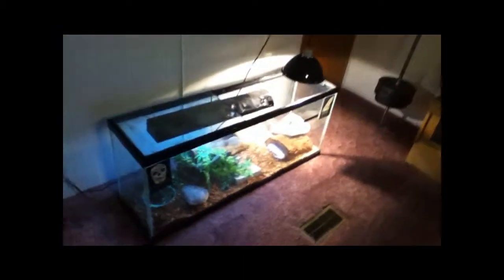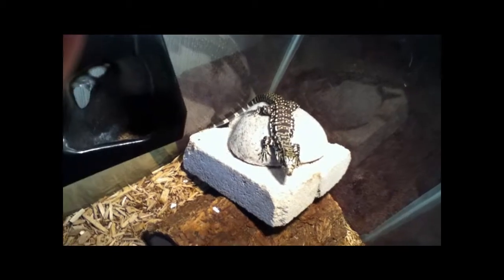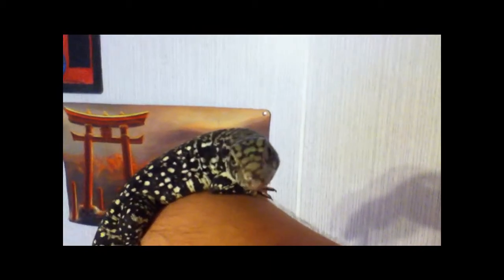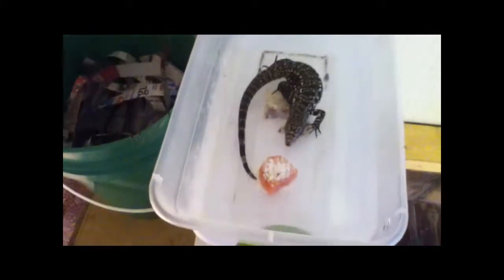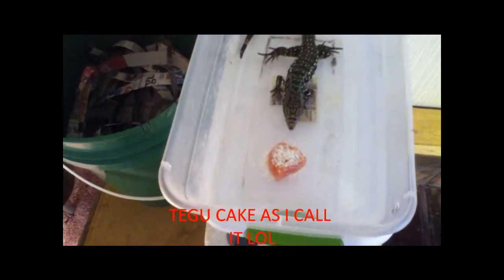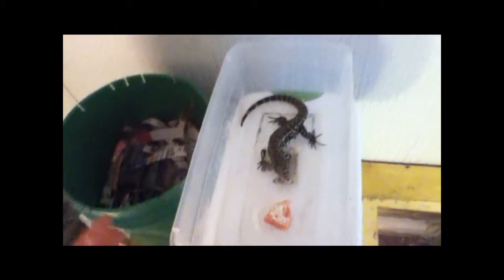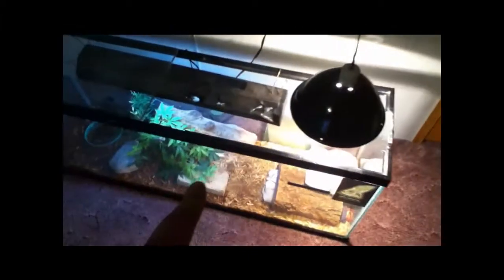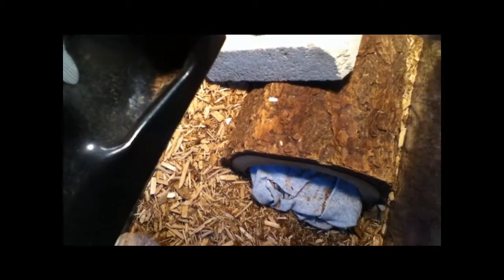Tegu update 2 months later, 50% extreme tegu, 50% argentine B/W Tegu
Along waited 50% extreme giant tegu 50% reg argentine black white tegu from steve tillis herps